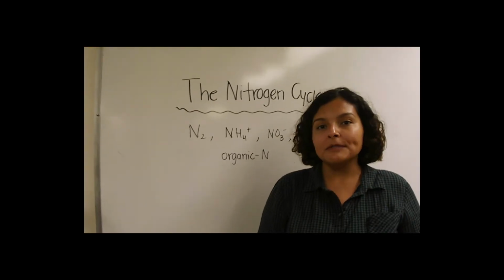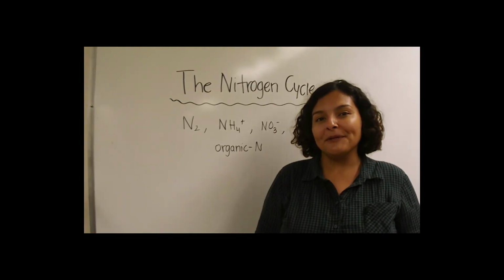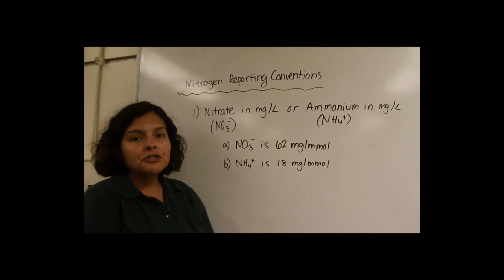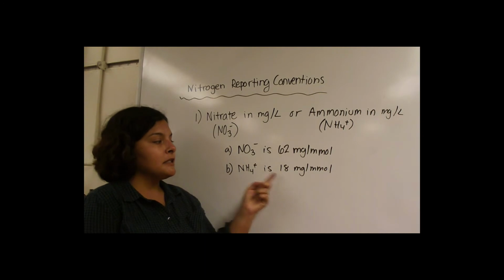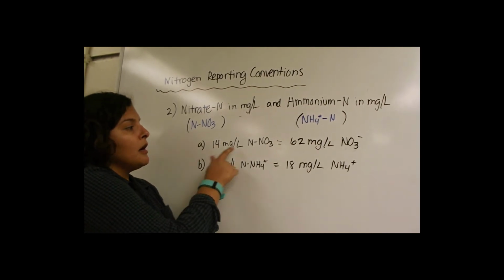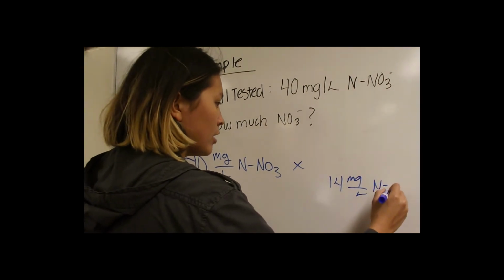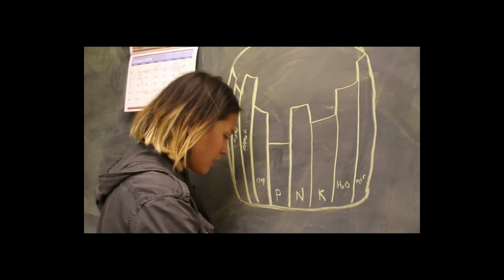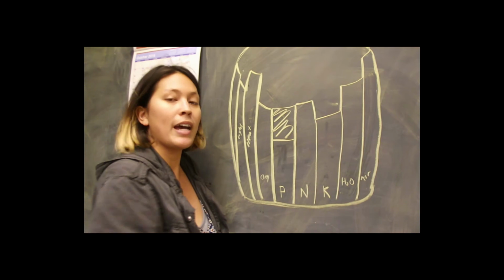week 5 recap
Lectures 8 & 9. Drawing the nitrogen cycle. Conversions of N. Liebig's law of the minimum.